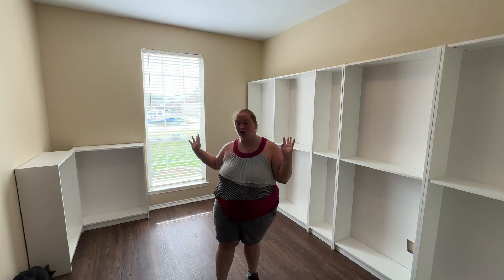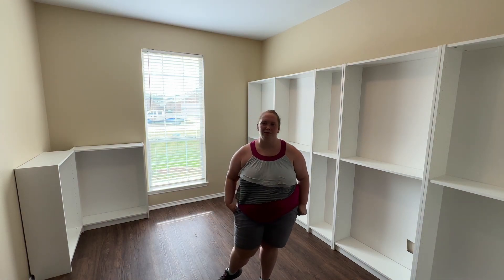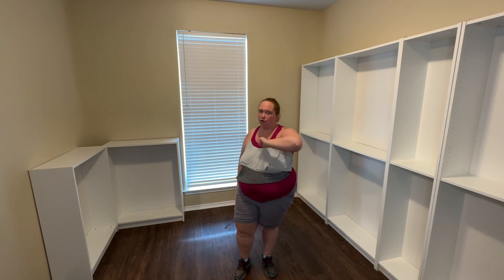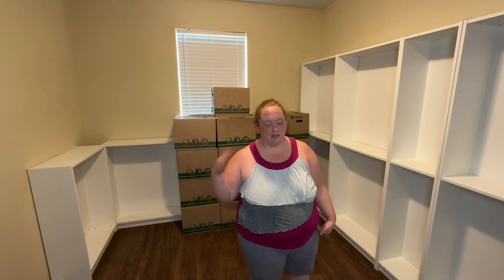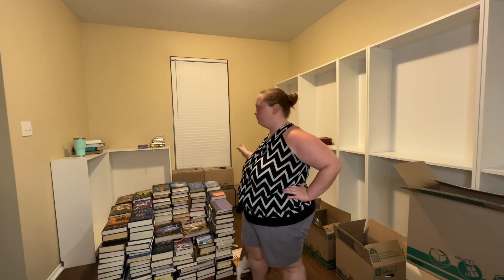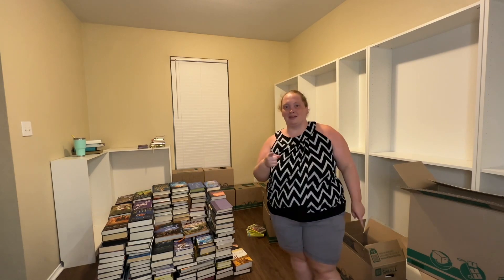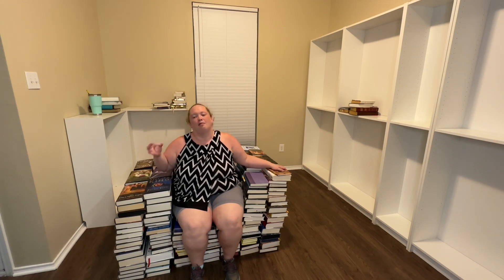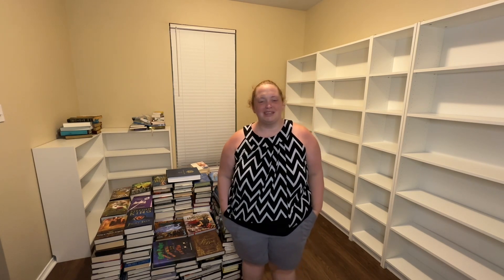Unpack books and make a book throne with me! I’m moving part two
Today I’m unpacking my book boxes and creating a book throne!